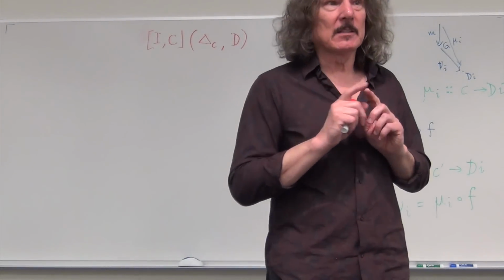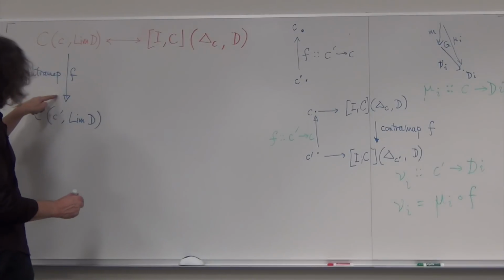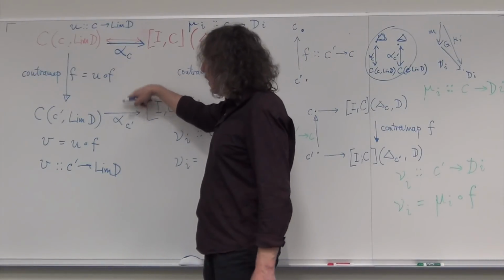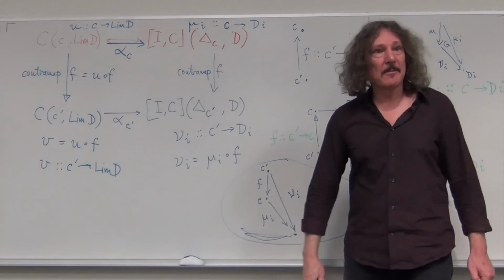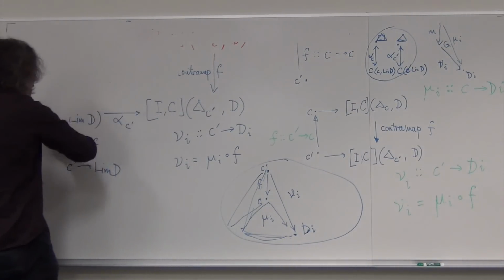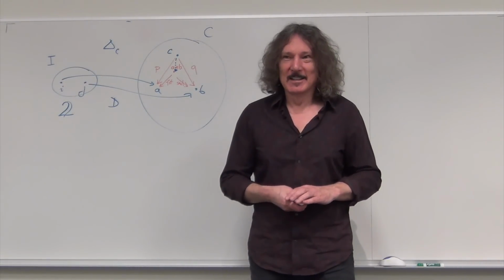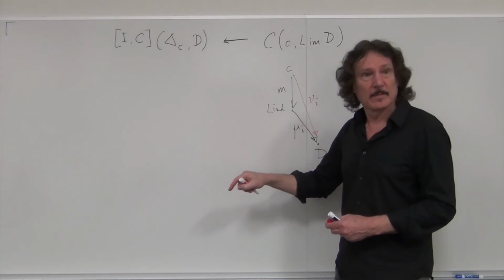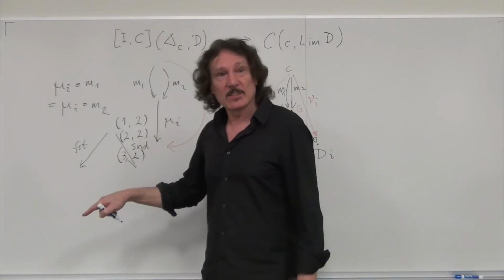Category Theory II 2.2: Limits, Naturality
Replacing commutation with naturality